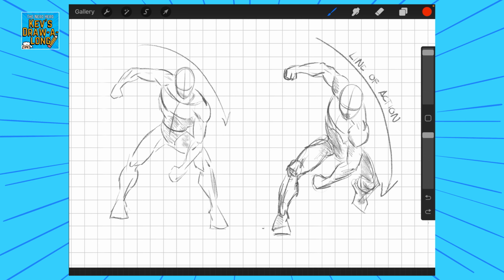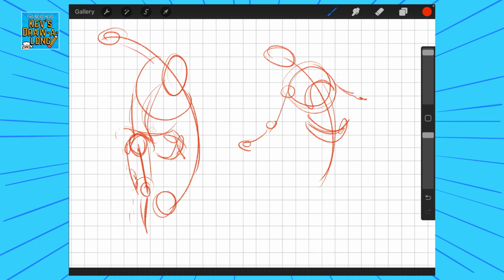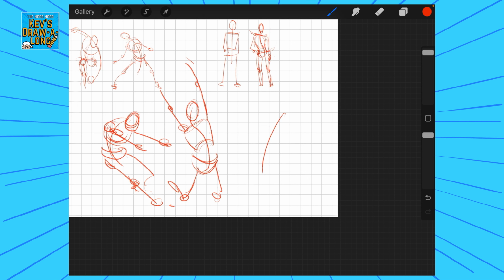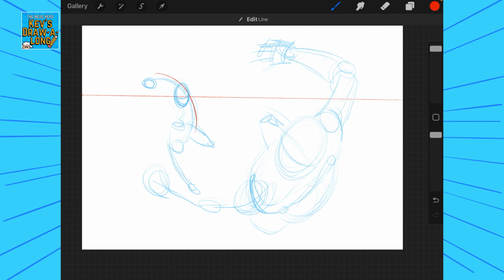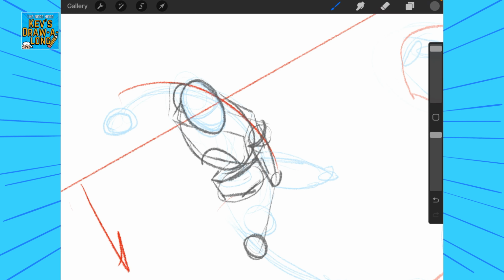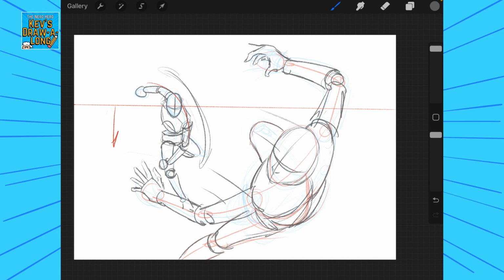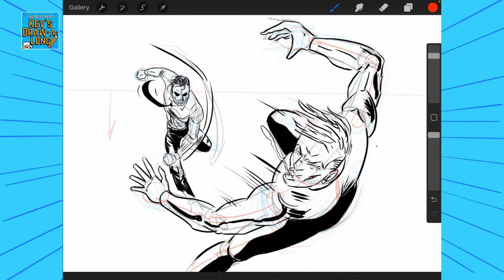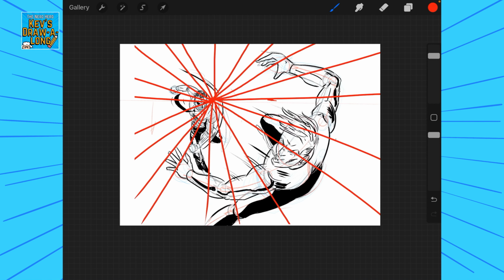How to easily draw an ACTION fight scene!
This week I am going to show you how to draw a fight scene. We’ll be looking at the line of action and gesture drawing to create your character's poses.

00:00:18 - The line of action
00:07:08 - The Drawing